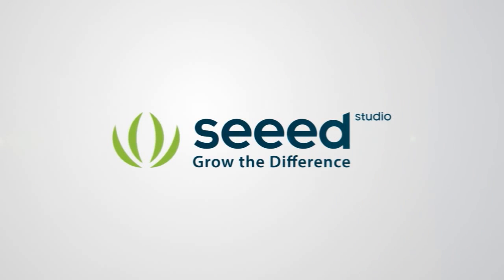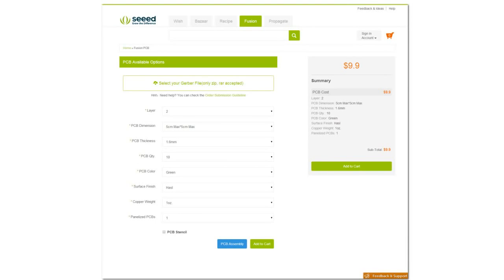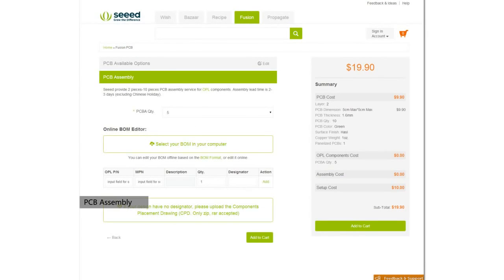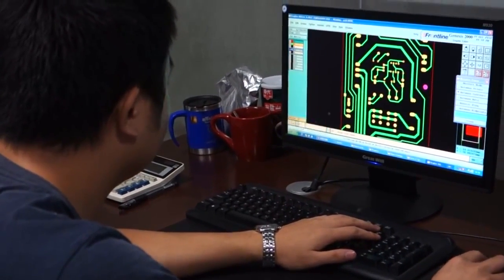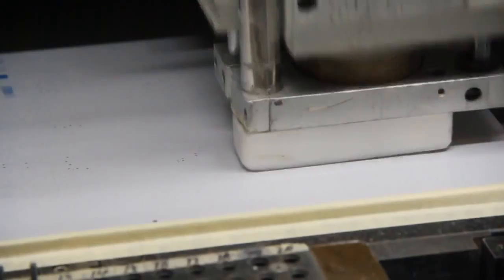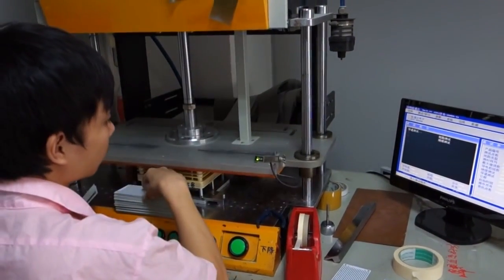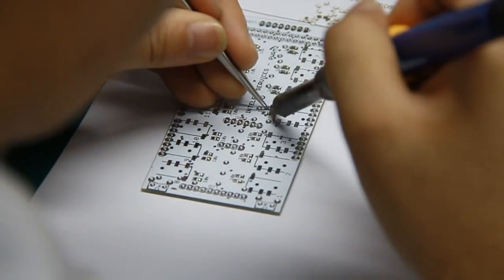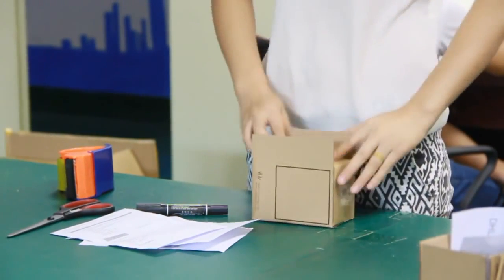One minute to know FusionPCB